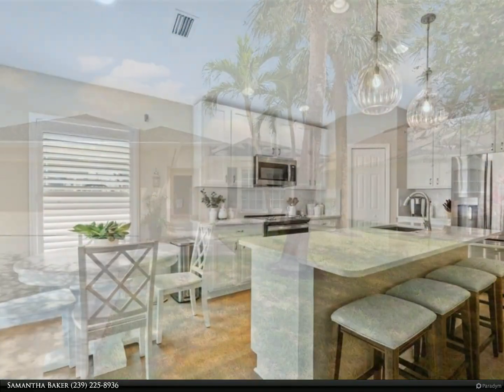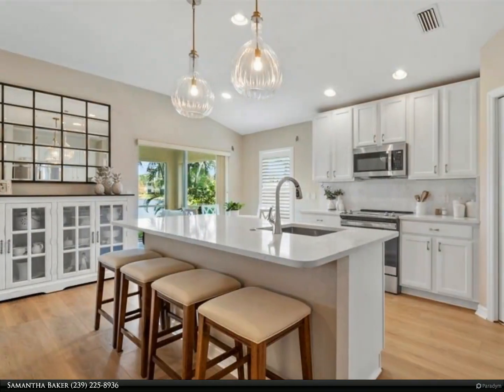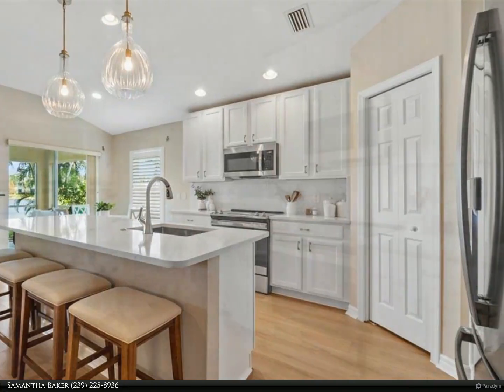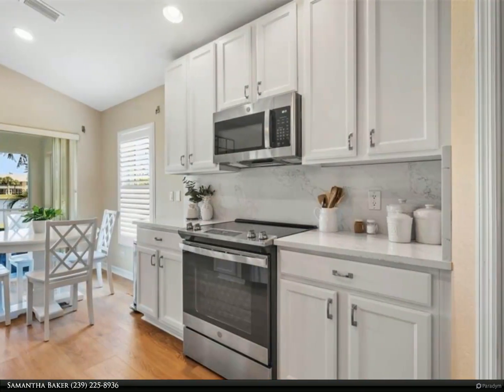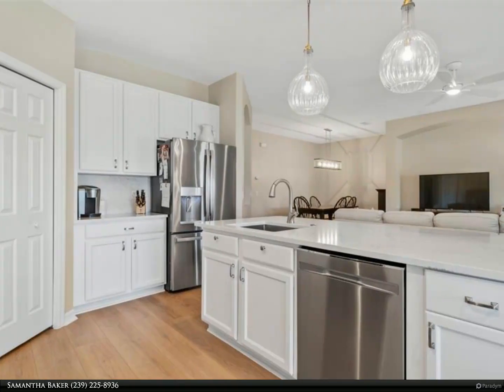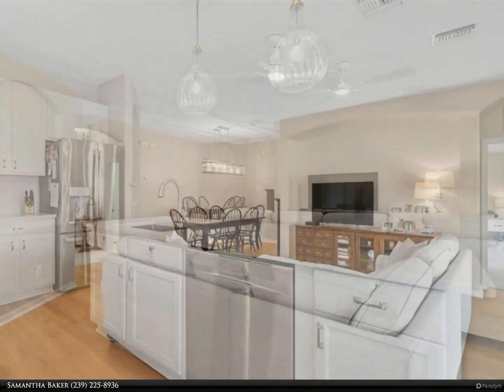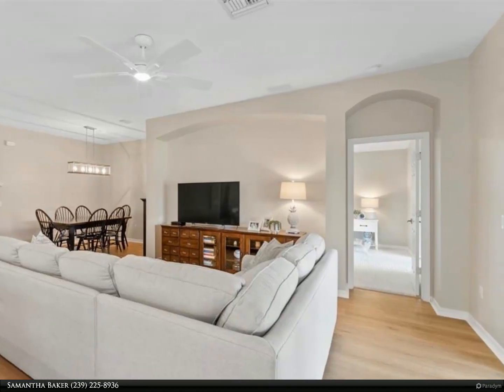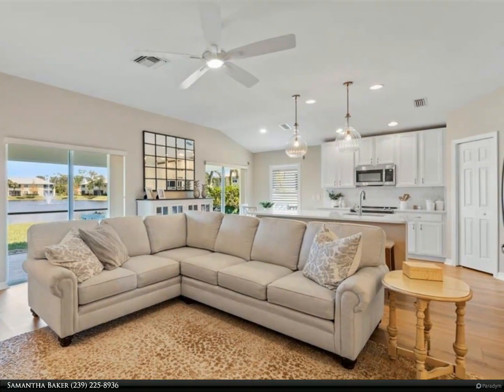Berkshire Hathaway HomeServices Florida Realty - 14679 Calusa Palms Drive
Beautifully remodeled 3 bedroom, 2 bath home in Calusa Palms with peaceful lake views. This home was completely remodeled in 2022 with all new luxury vinyl floors, quartz countertops in the kitchen and bathrooms, plantation shutters, new carpet in the bedrooms, new stainless steel appliances, new washer and dryer, all new paint and a brand new roof in 2023. Additional features are a 2 car garage, an indoor laundry room with quartz countertops and a large screened in patio overlooking the lake. Calusa Palms is a wonderful community close to the beaches, shopping and dining. The neighborhood clubhouse has an exercise center, pool, tennis, pickleball and boccee courts. Schedule your showing today!

Samantha Baker
Berkshire Hathaway HomeServices Florida Realty